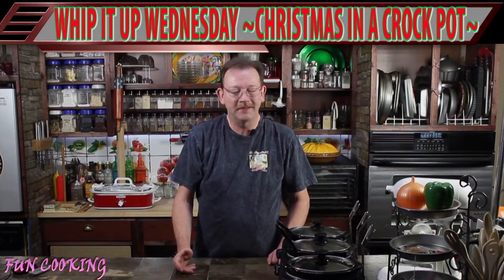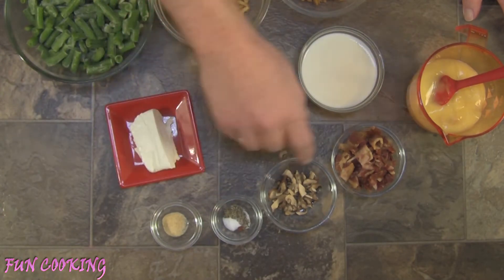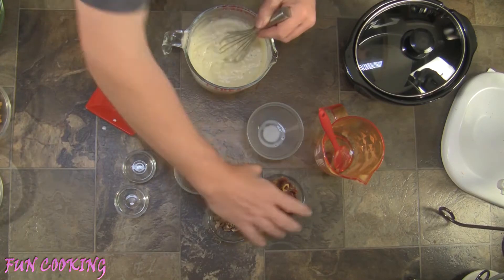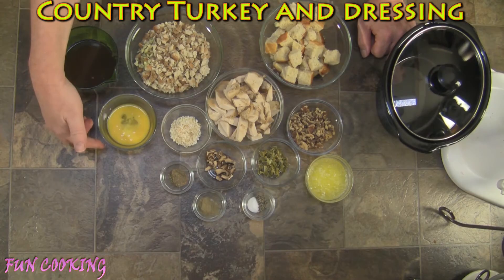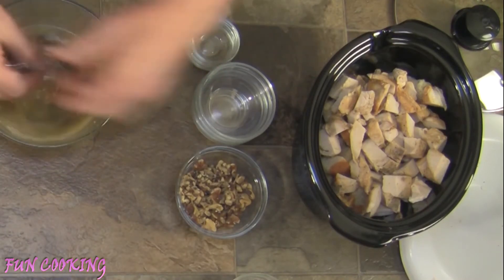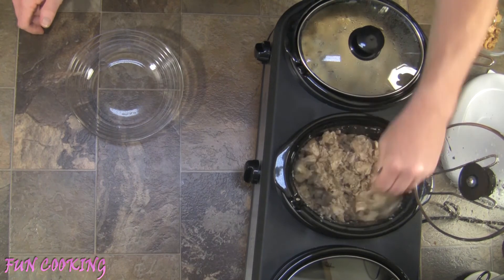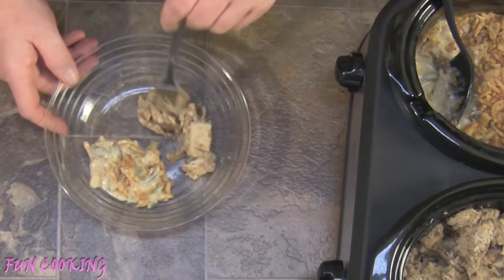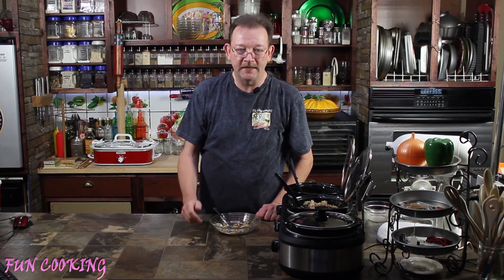Christmas in a Crockpot ~Slow Cooker ~Whip it up Wednesday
Once again its Wednesday, so time to whip it up!!  Today were doing Green Bean Casserole, AND (yes a bonus) Country Turkey and Dressing.

Sorry guys, I didn't realize I could only leave 1 link in the video to an external website.  here is the link to the Country Turkey and Dressing: